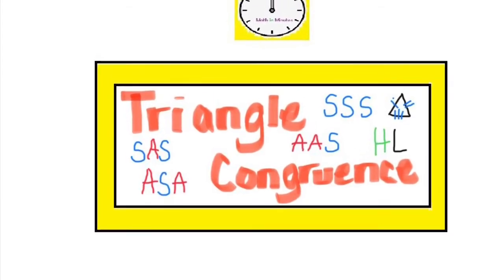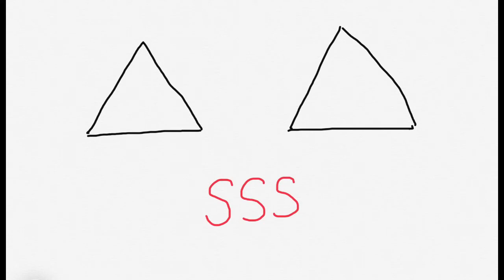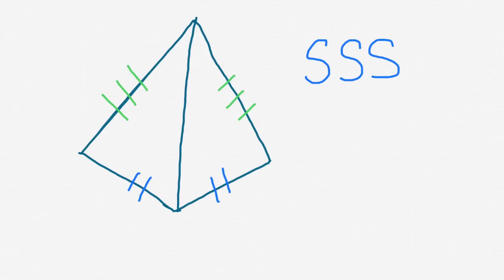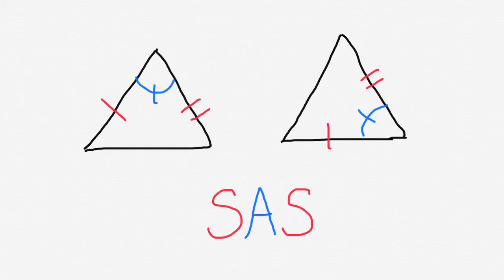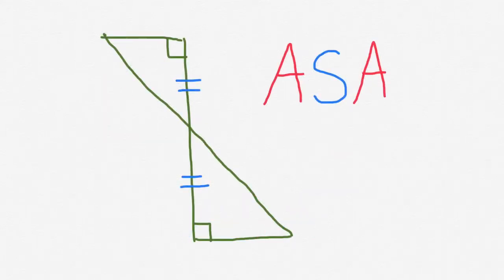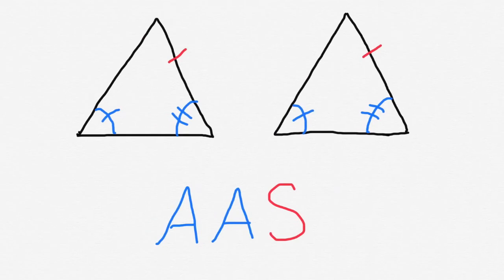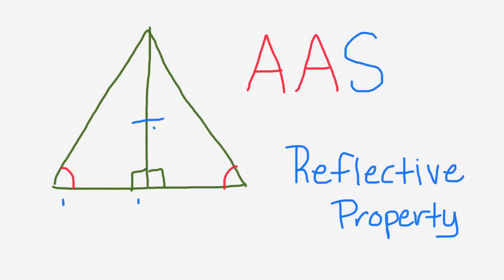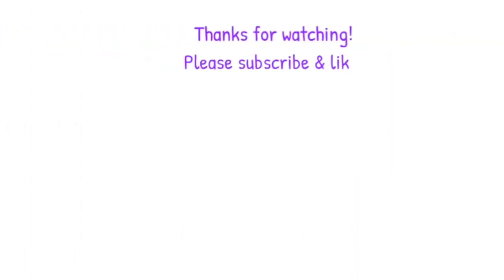Triangle Congruence - SSS, SAS, ASA, AAS, HL Postulates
This video looks at 5 different postulates Side - Side - Side (SSS), Side-Angle-Side (SAS), Angle-Side-Angle (ASA), Angle-Angle-Side(AAS), and Hypotenuse Leg(HL) to determine the congruence of two triangles.